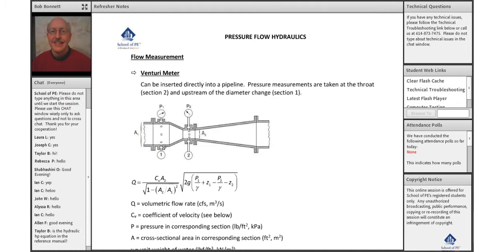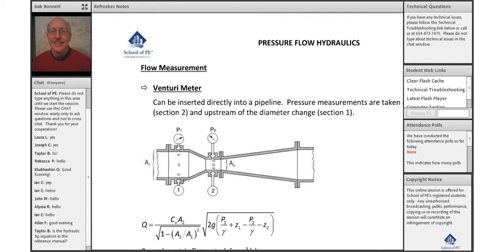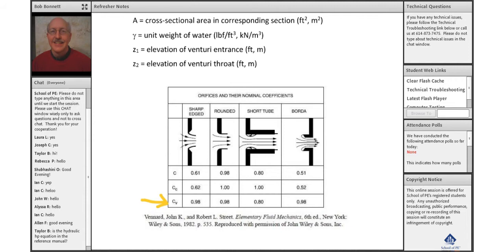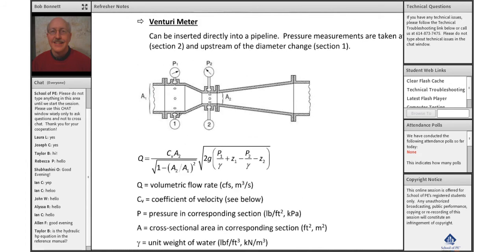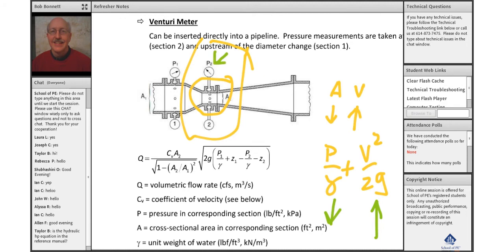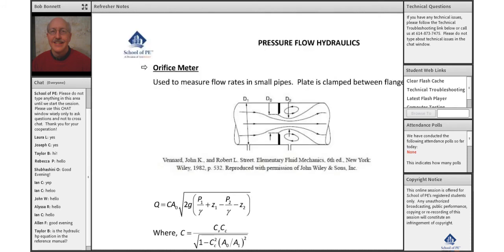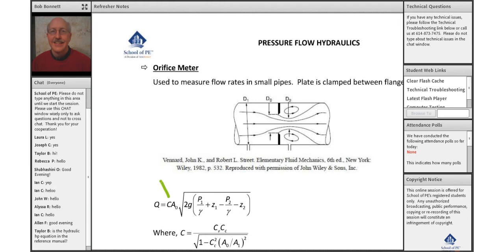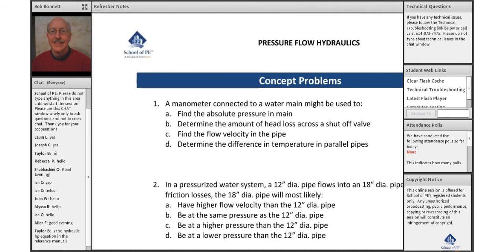Flow Measurement through Venturi Meter and Orifice Meter | PE Environmental Water Resources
Thinking about enrolling in a Live Online Review Course, but unsure what to expect? Here is a short sample video from one of our classes.

Follow @SchoolofPe